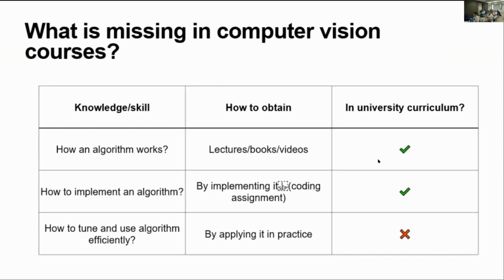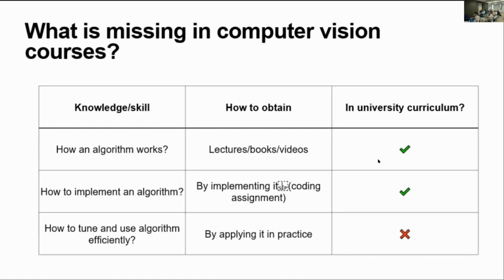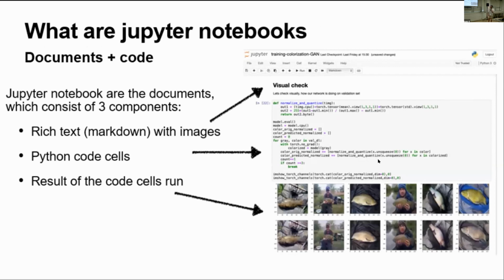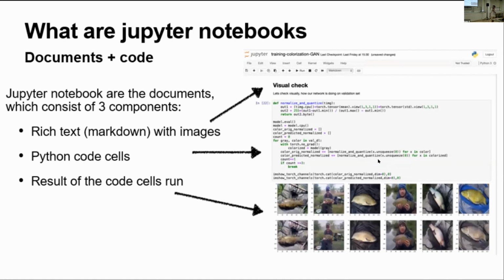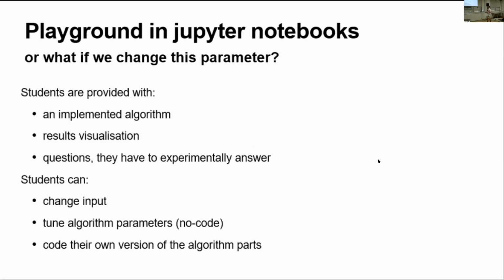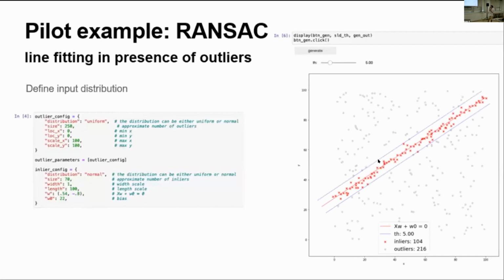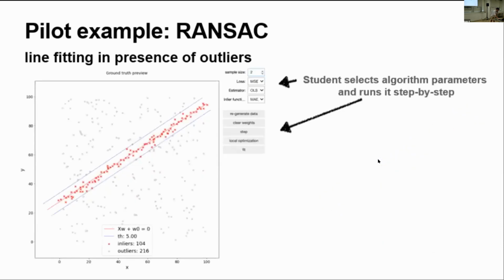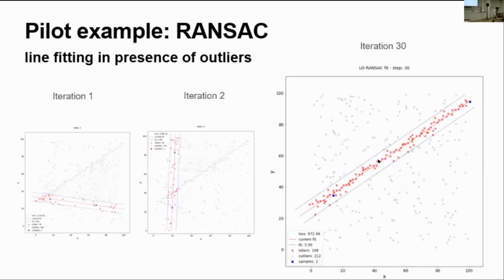EuroTeQ Teaching Fund - Dmytro Mishkin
Projekt:
Interactive jupyter notebooks